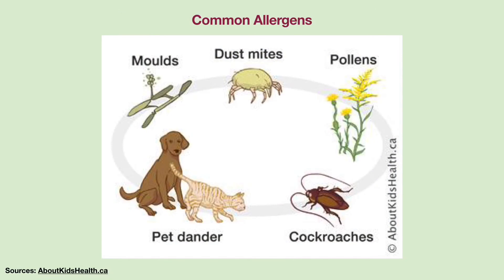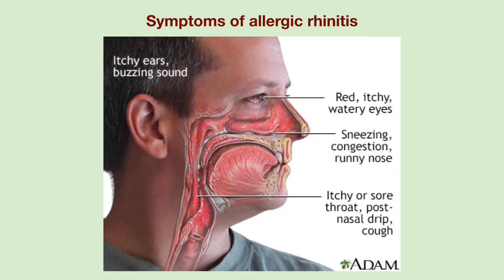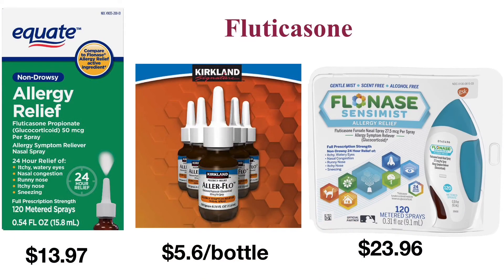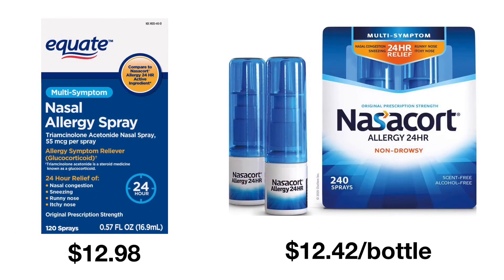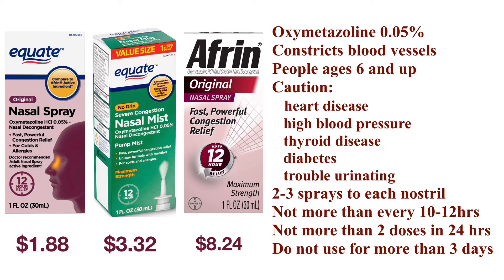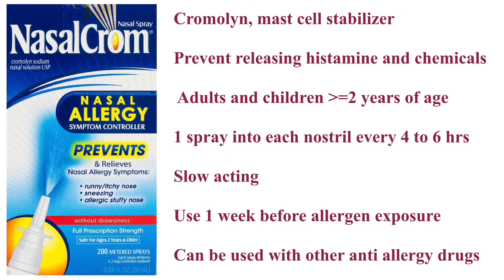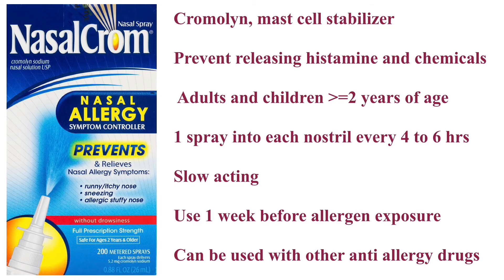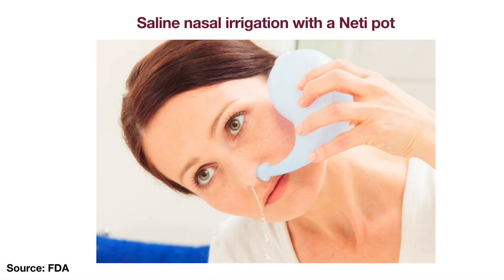OTC Nasal Sprays for allergic rhinitis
There are 4 types of otc nasal sprays for allergic rhinitis.

1. Intranasal corticosteroids:
* Budesonide (Rhinocort)
* Triamcinolone (Nasacort)
* Fluticasone (Flonase)
2. Nasal decongestants which contains oxymetazoline  or  phenylephrine.
Afrin and Neo-Synephrine  are 2 brand names.
3. Cromolyn nasal spray such as NasalCrom  which works by stabilizing mast cells at the nasal mucosa
4. Saline nasal spray